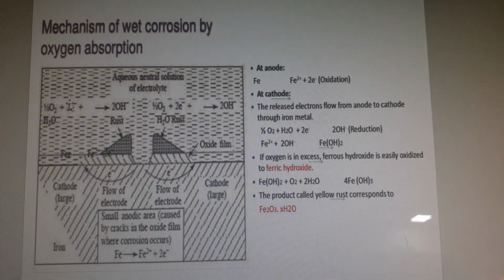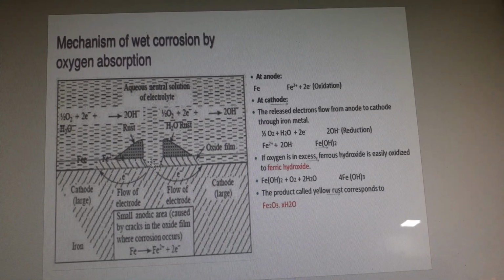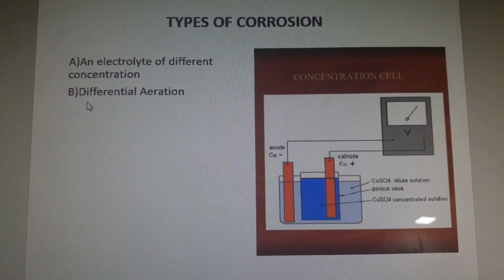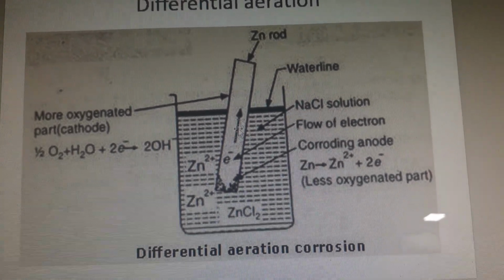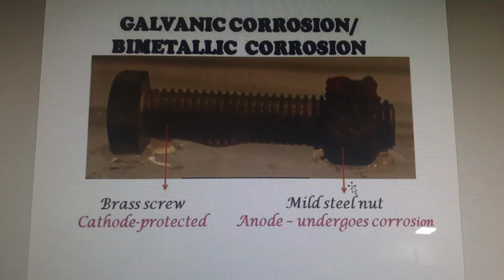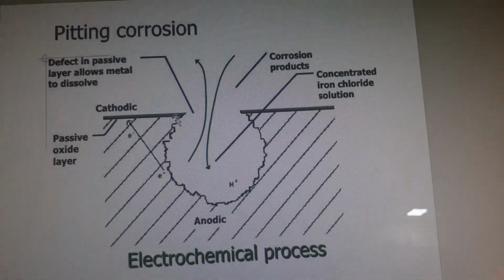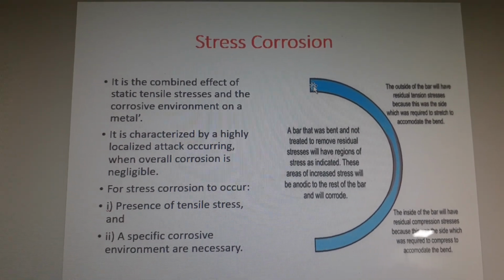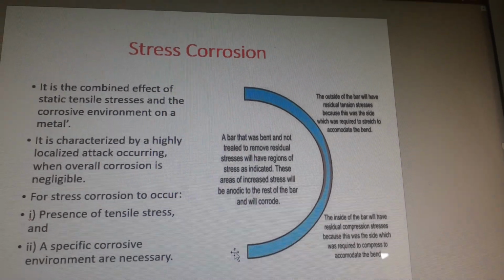Corrosion Lecture 2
Mechanism of corrosion and types of Electrochemical corrosion